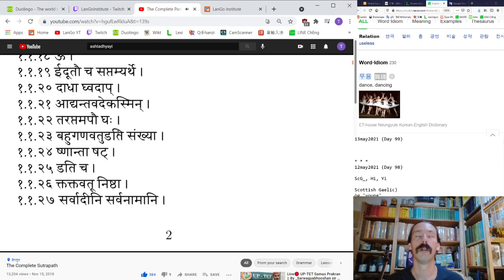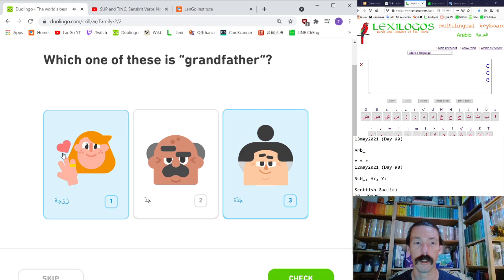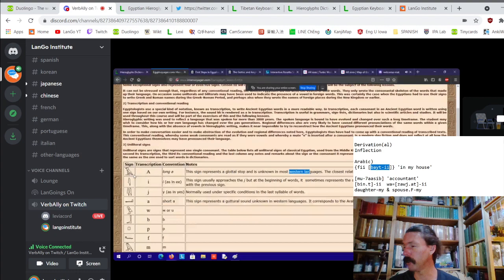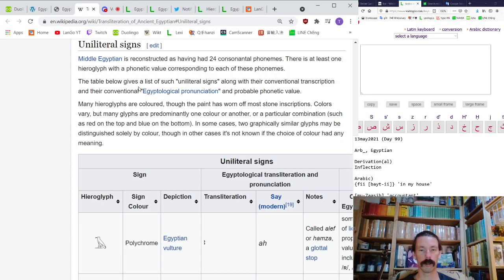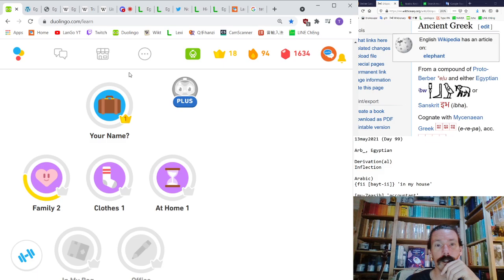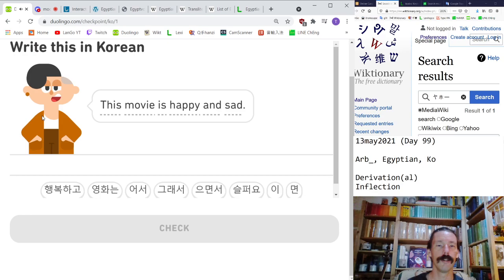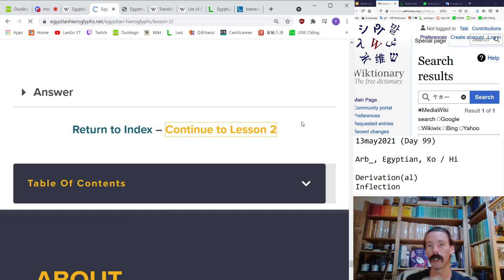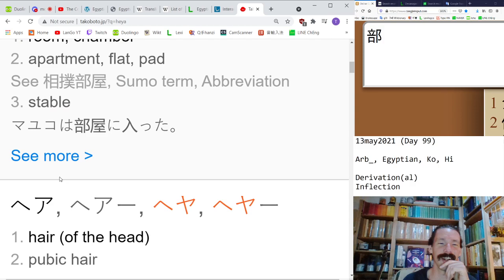Day99 of VerbAlly - Starting